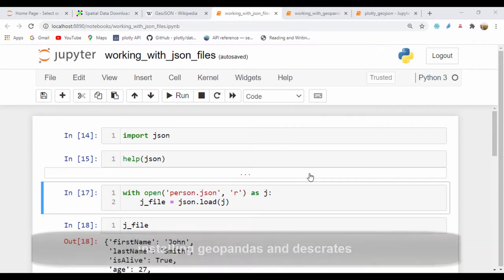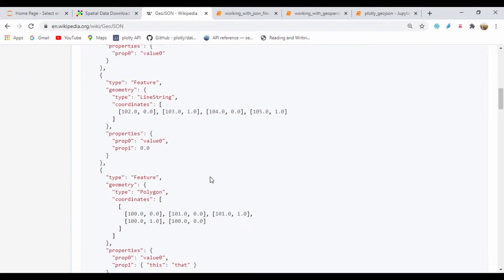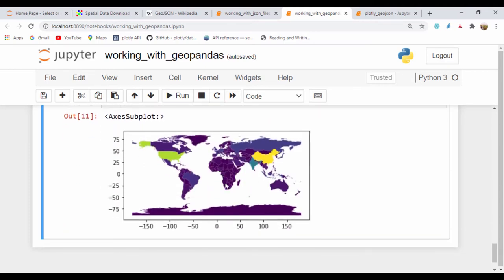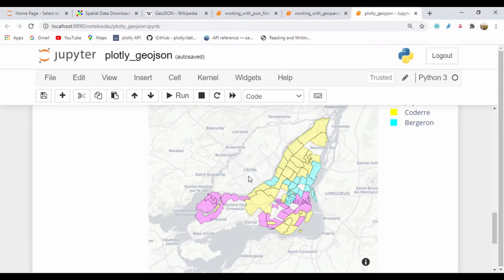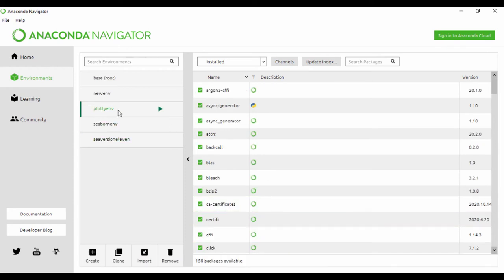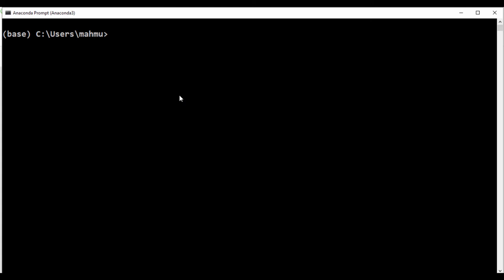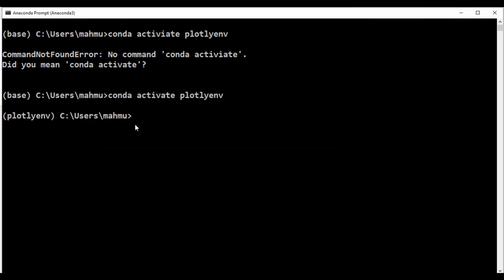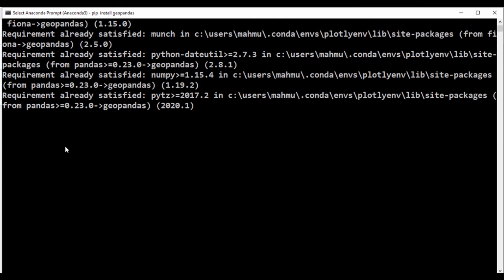how to install geopandas and descrates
hello there, in this video, we install geopandas and descrates. we will be using these to plot map data from shape files and geojson.